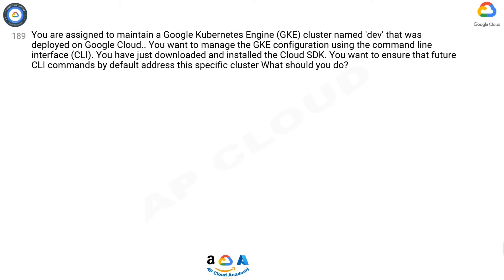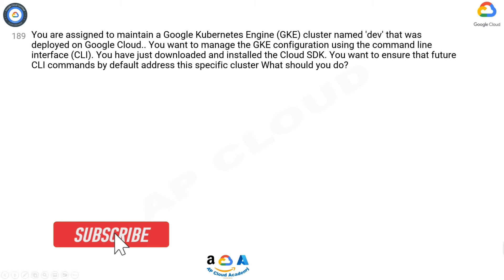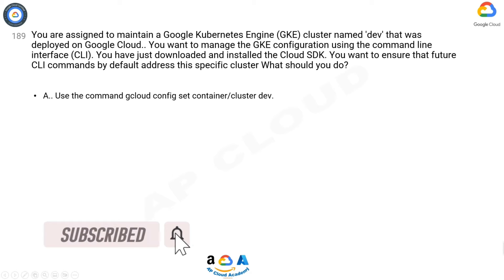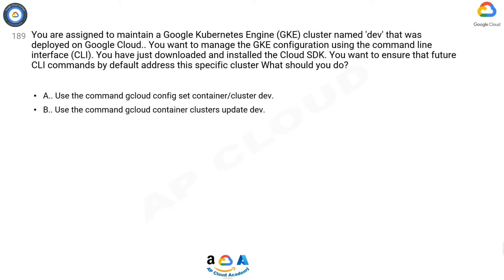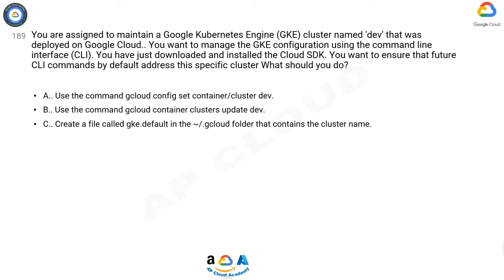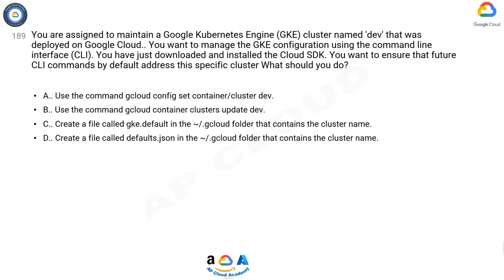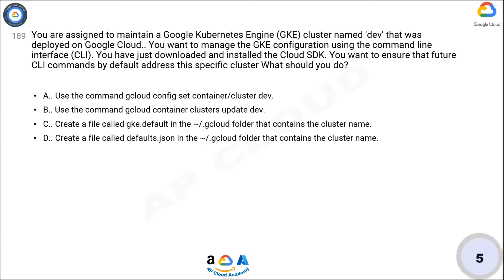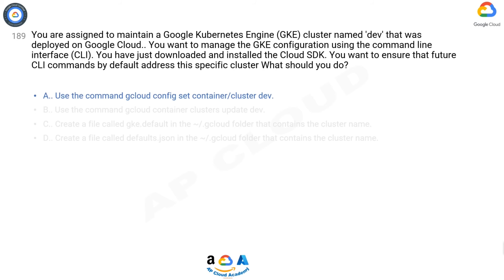Q189. You are assigned to maintain a Google Kubernetes Engine (GKE) cluster named 'dev' that was dep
Q189. You are assigned to maintain a Google Kubernetes Engine (GKE) cluster named 'dev' that was deployed on Google Cloud. You want to manage the GKE configuration using the command line interface (CLI). You have just downloaded and installed the Cloud SDK. You want to ensure that future CLI commands by default address this specific cluster What should you do?

A. Use the command gcloud config set container/cluster dev.
B. Use the command gcloud container clusters update dev.
C. Create a file called gke.default in the ~/.gcloud folder that contains the cluster name.
D. Create a file called defaults.json in the ~/.gcloud folder that contains the cluster name.